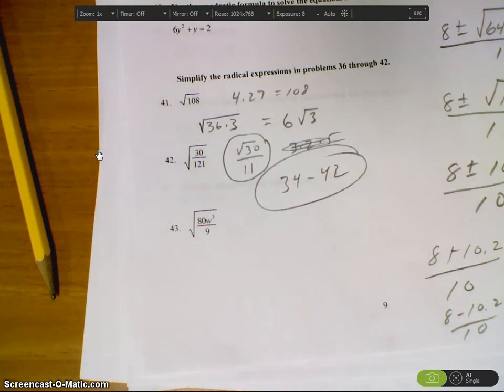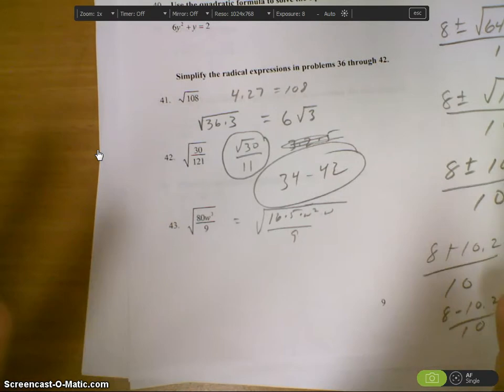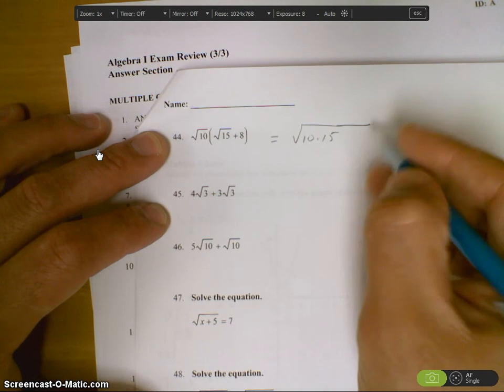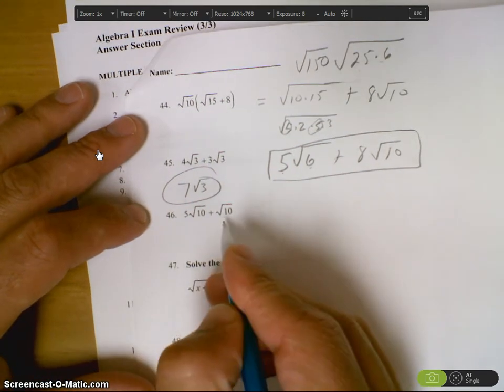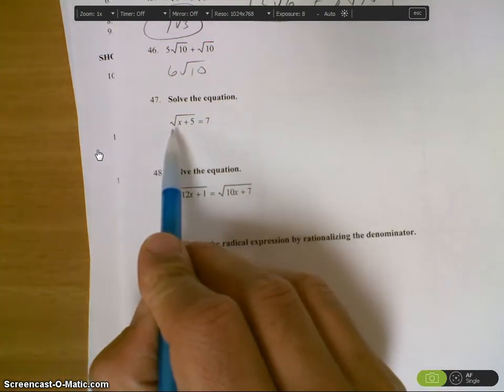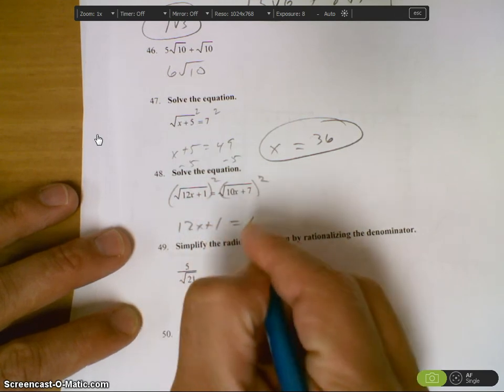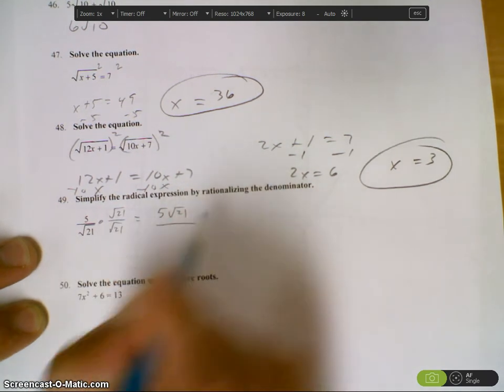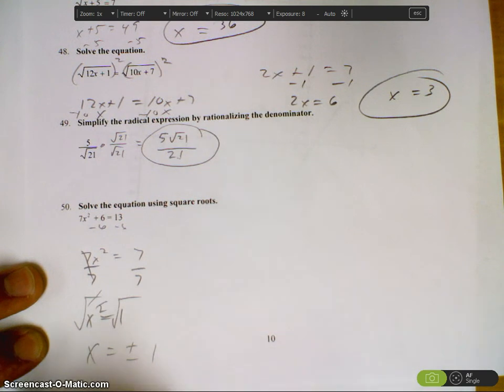Tri 3 Exam Review 4